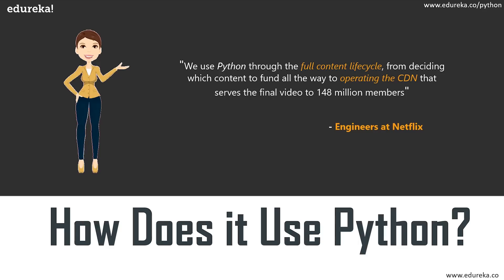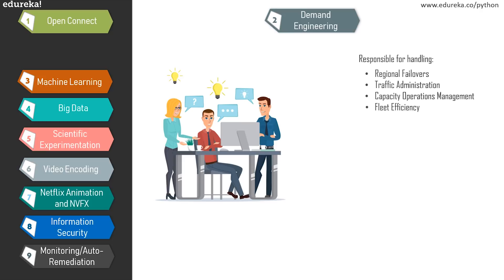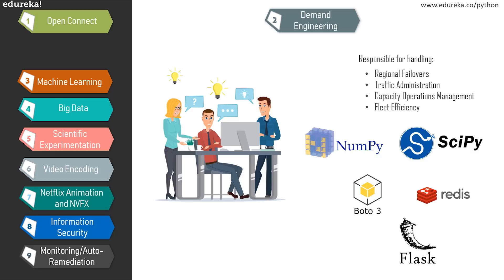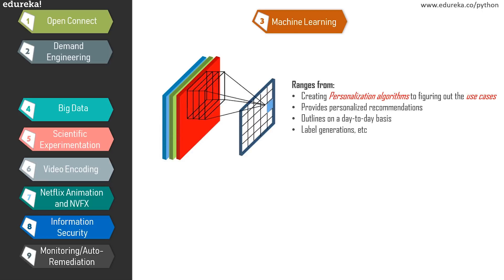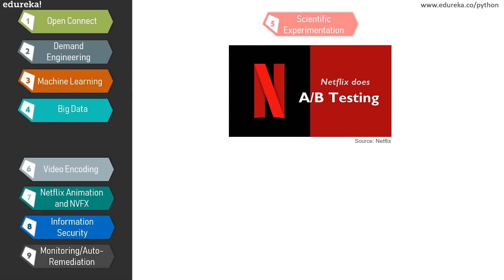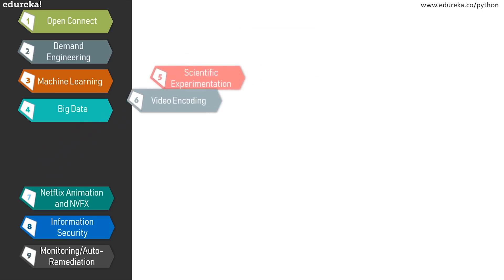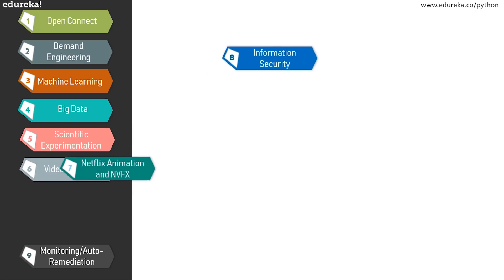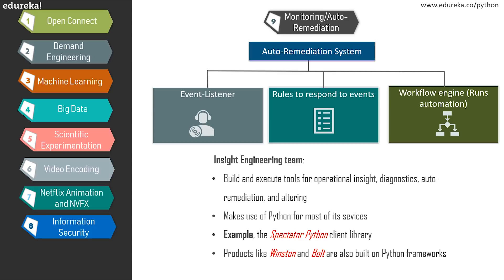How Netflix uses Python | Python Applications | Edureka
This Edureka video on  'How Netflix uses Python' is to educate you as to how this media giant makes use of Python for its success. Below are the topics covered in this video:

Introduction to Netflix
How Netflix uses Python?
Open Connect
Demand Engineering Team
Machine Learning Infrastructure
Big Data
Scientific Experimentation
Video Encoding / Media Cloud Engineering
Netflix Animation and NVFX
IS (Information Security)
Monitoring and Auto-Remediation

1. This is a 5 Week Instructor-led Online Course,40 hours of assignment and 20 hours of project work
2. We have a 24x7 One-on-One LIVE Technical Support to help you with any problems you might face or any clarifications you may require during the course.
3. At the end of the training, you will be working on a real-time project for which we will provide you a Grade and a Verifiable Certificate!

1. Master the Basic and Advanced Concepts of Python
2. Understand Python Scripts on UNIX/Windows, Python Editors and IDEs
3. Master the Concepts of Sequences and File operations
4. Learn how to use and create functions, sorting different elements, Lambda function, error handling techniques and Regular expressions ans using modules in Python
5. Gain expertise in machine learning using Python and build a Real Life Machine Learning application
6. Understand the supervised and unsupervised learning and concepts of Scikit-Learn
7. Master the concepts of MapReduce in Hadoop
8. Learn to write Complex MapReduce programs
9. Understand what is PIG and HIVE, Streaming feature in Hadoop, MapReduce job running with Python
10. Implementing a PIG UDF in Python, Writing a HIVE UDF in Python, Pydoop and/Or MRjob Basics
11. Master the concepts of Web scraping in Python
12. Work on a Real Life Project on Big Data Analytics using Python and gain Hands on Project Experience